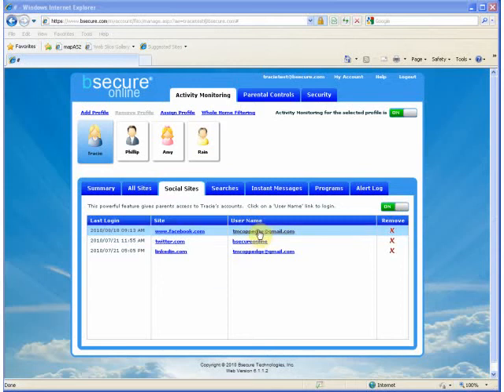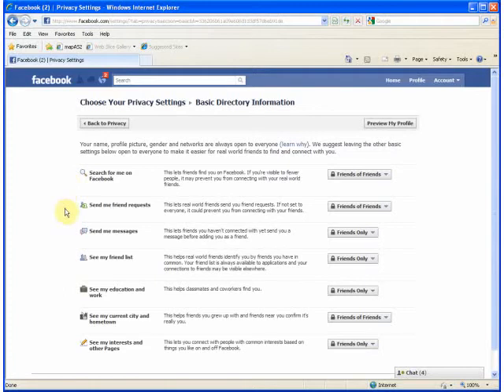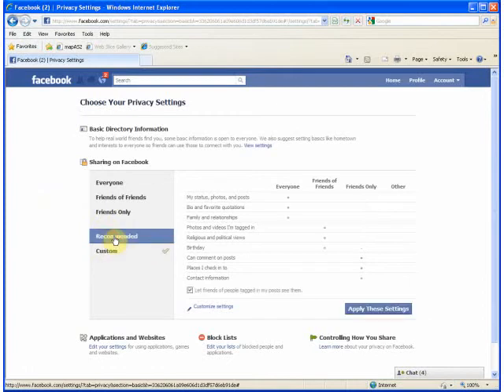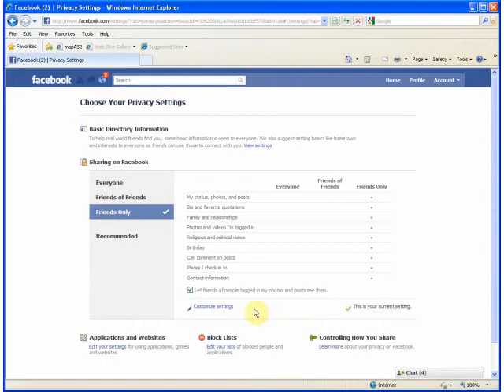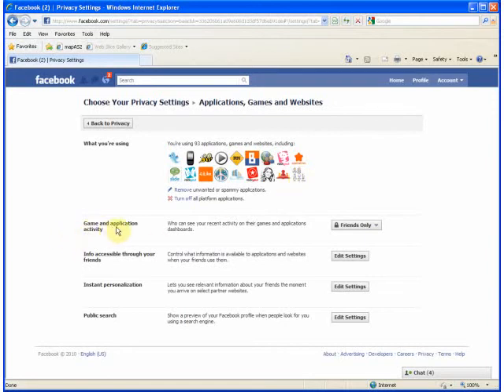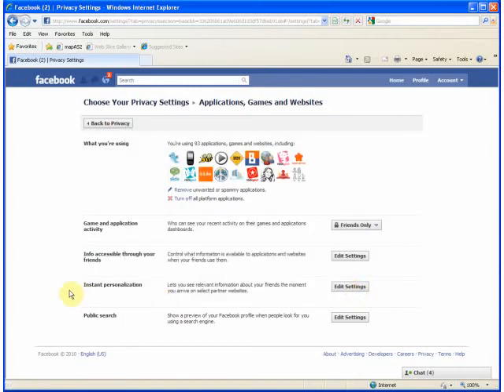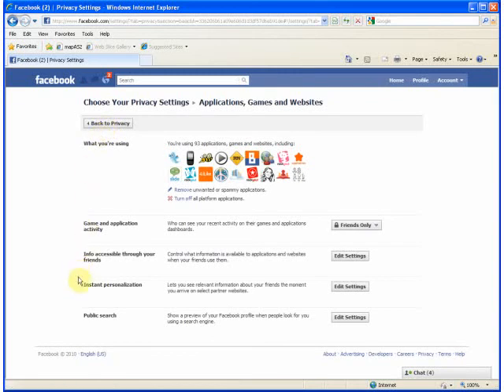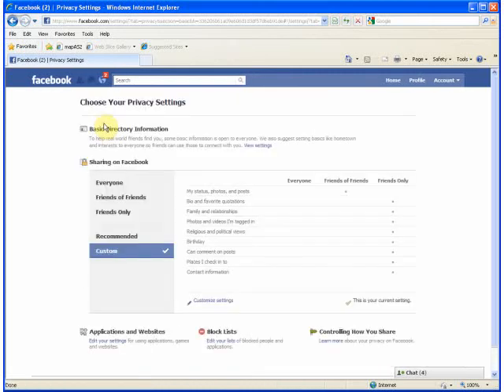Recommended Facebook Privacy Settings